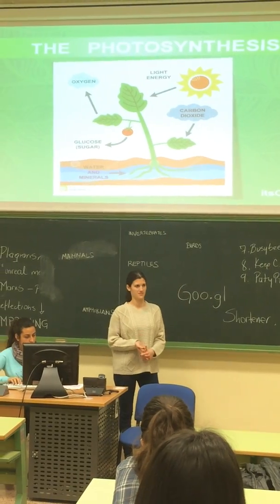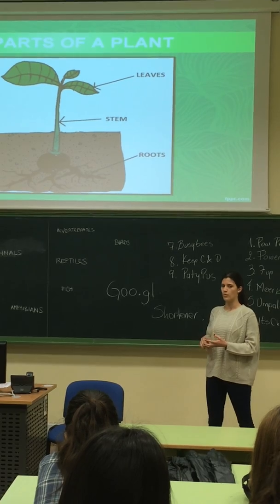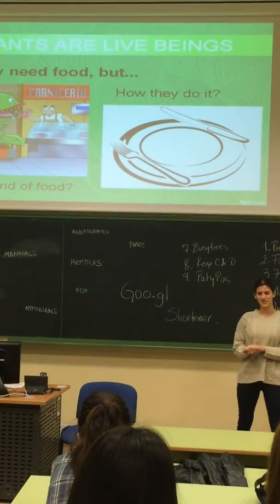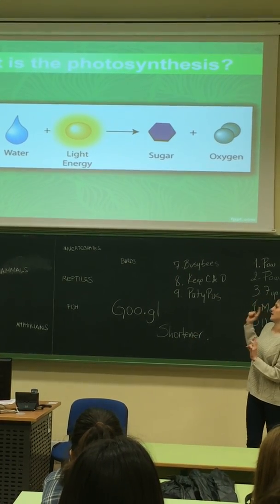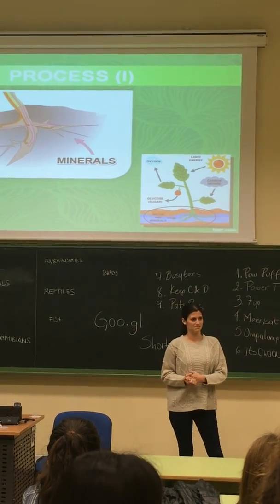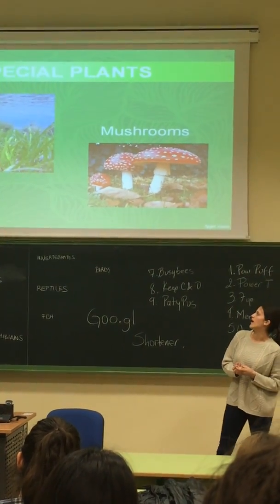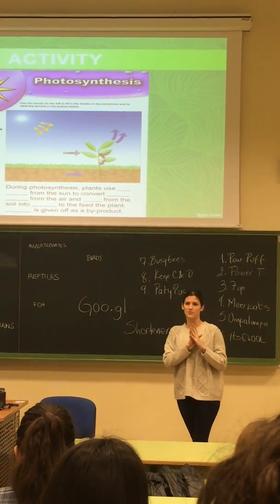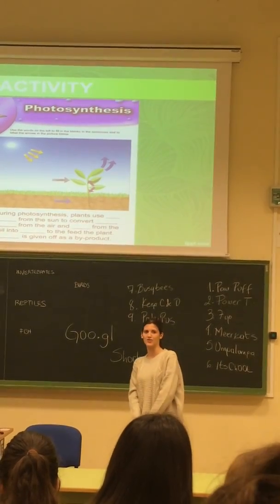Photosynthesis-ItsChOOL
Exposition of activity 3